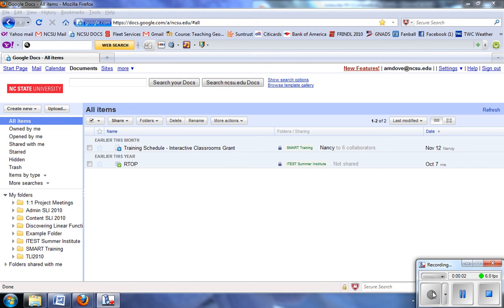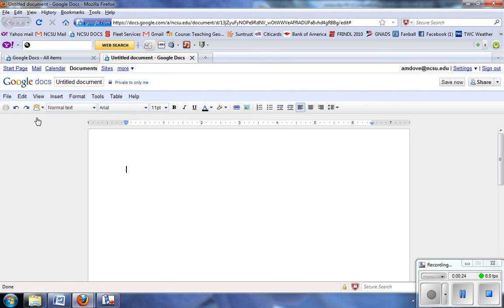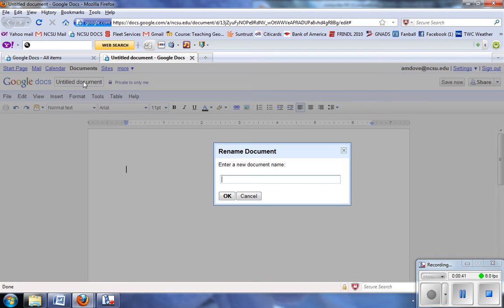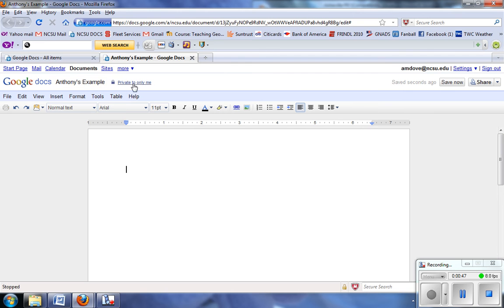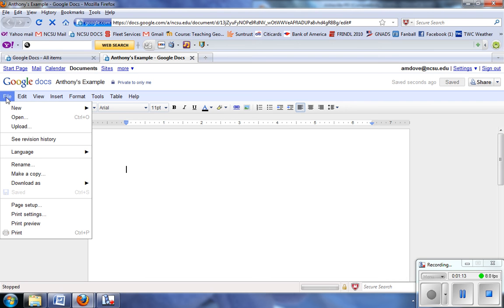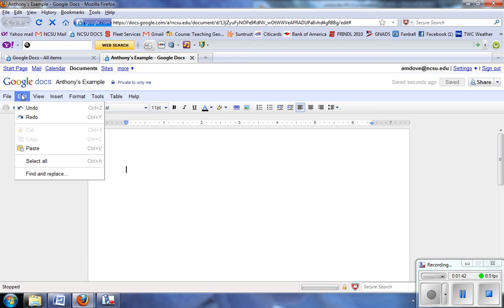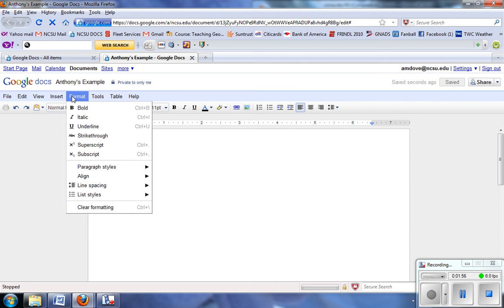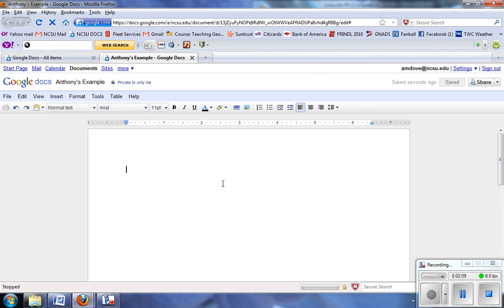Google Document 1 Intro